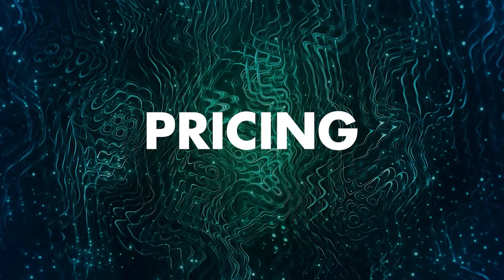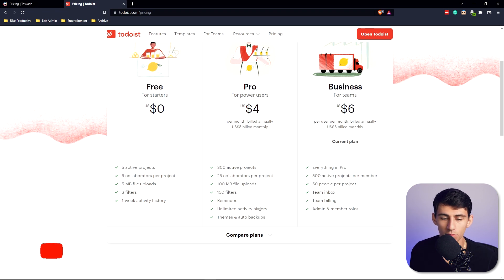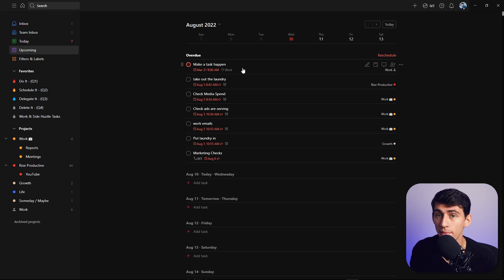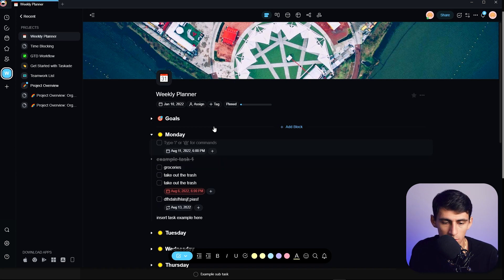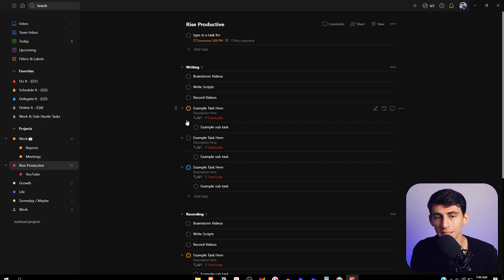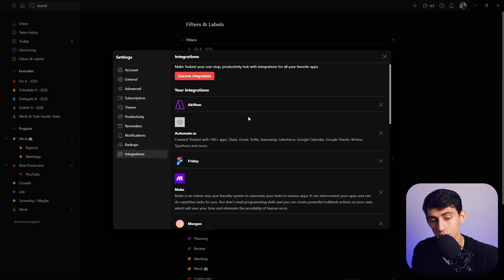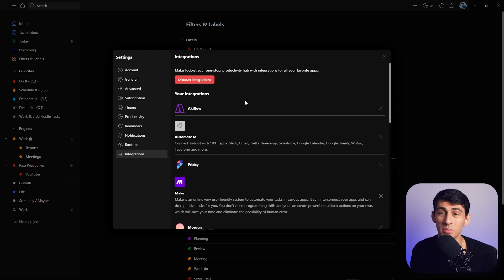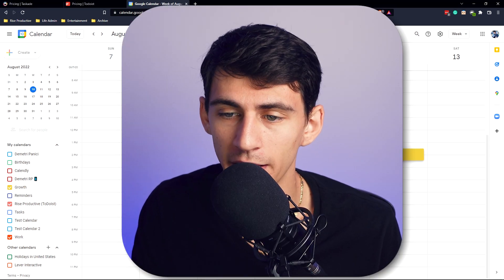Taskade vs ToDoIst - Not What I Expected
Taskade vs Notion is a battle I keep covering on this YouTube channel as these productivity apps keep going head to head with updates! While I love Notion, I must say that Taskade has some features I really wish Notion had… Notion better get some natural language processing in their page titles soon! What are your thoughts on the Notion vs Taskade argument?

Taskade vs ToDoIst, the ultimate battle of to-do list apps. Is Taskade the best ToDoIst alternative out there? Is Taskade a ToDoIst like productivity app at all? Check out my 2022 review of Taskade vs ToDoIst and let me know what you think! I have a feeling you may also enjoy more ToDoIst content from me so make sure to check out my Skillshare course!

⏰ TIMESTAMPS:
0:00 - Money Things
1:25 - Features
4:05 - Mix and Match